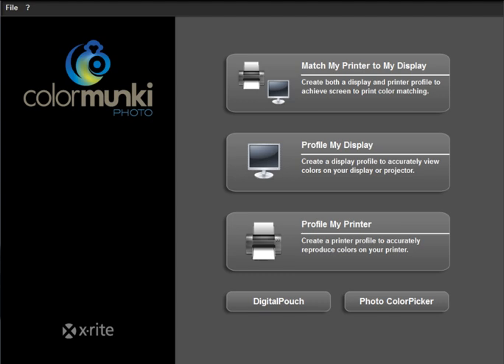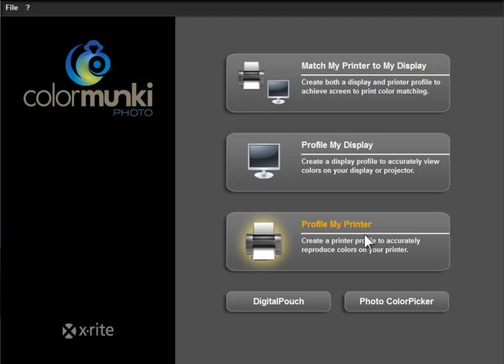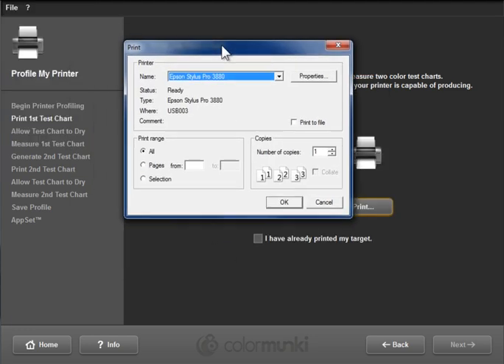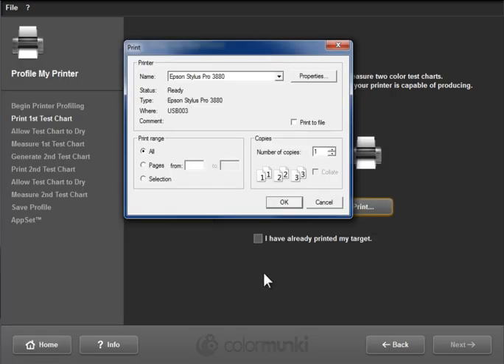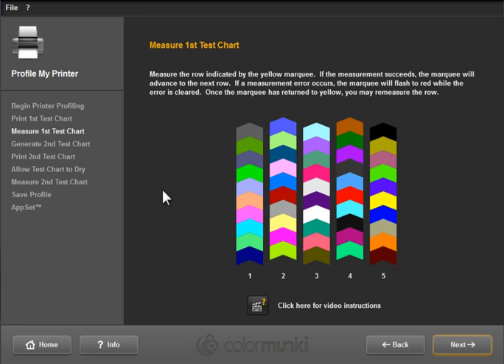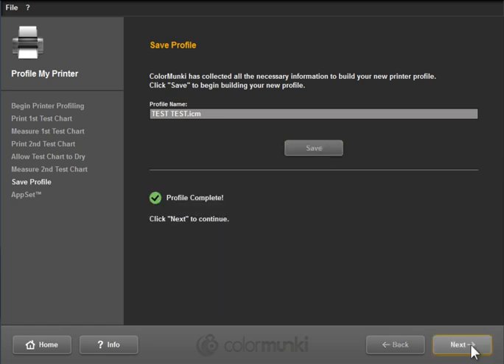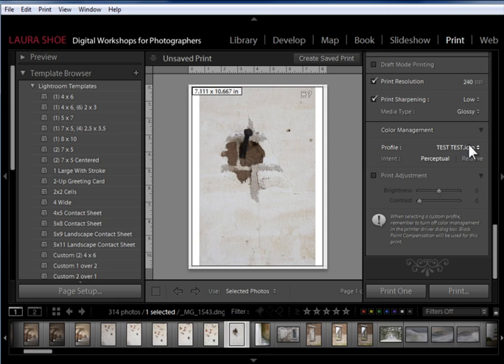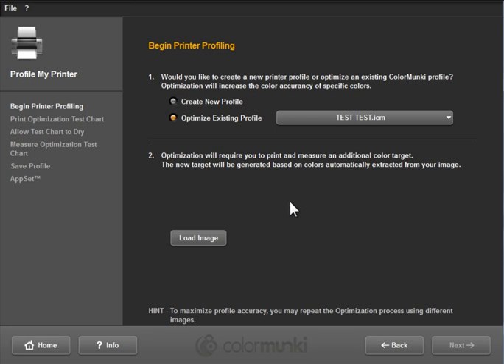Tutorial: Making Printer Profiles with X-Rite's Colormunki Photo and Using Them in Lightroom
Laura Shoe shows how to create printer / paper profiles using the ColorMunki Photo device, and how to load them into Lightroom.